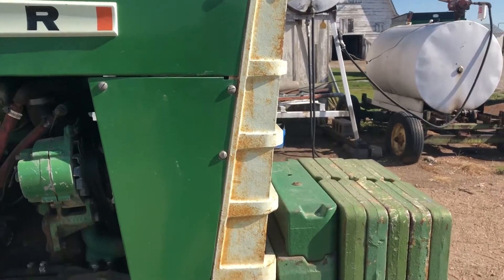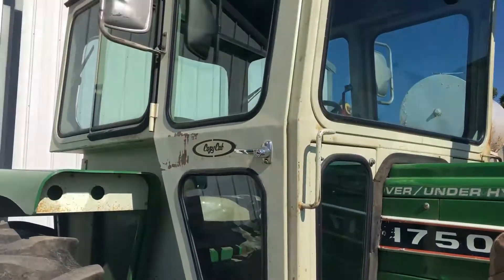1968 OLIVER 1750 For Sale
Oliver 1750
Over/Under Hydraulic Shift
18.4X34 Rubber
Showing 6446 hours, Overhauled at 5160 hours
WF w/Cab
External Battery Box/Shutoff
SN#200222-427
Call Ted at  for more information.